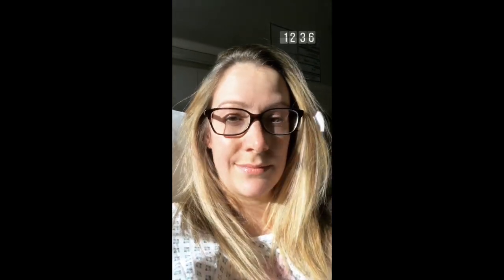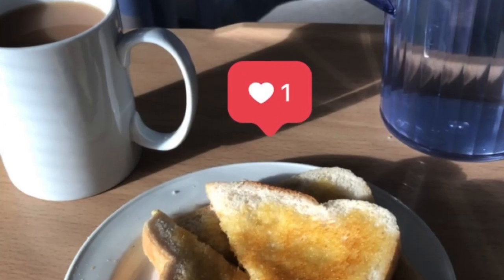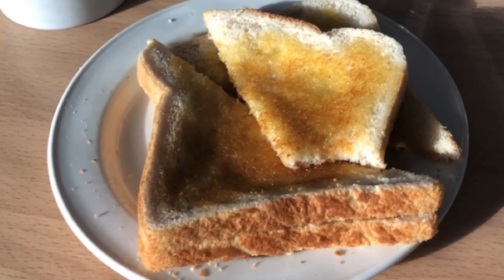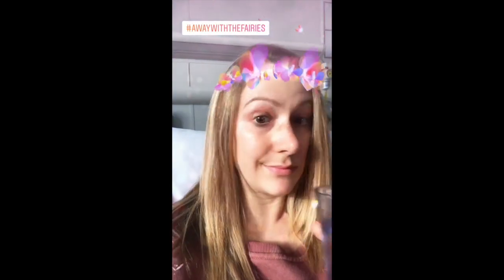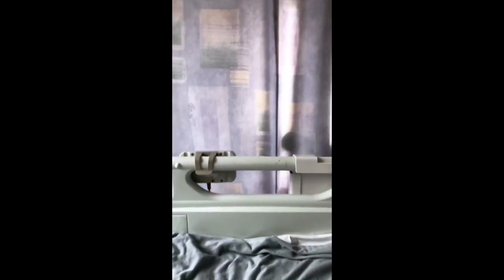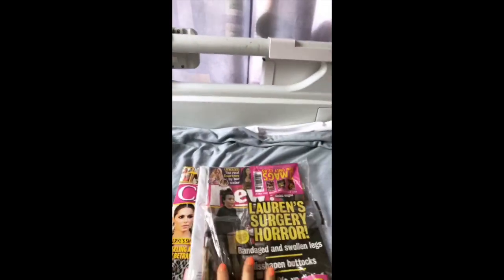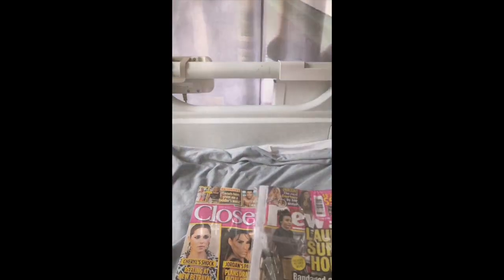Big C. Little Me. Lymph Node Surgery Feb '18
My 4th breast cancer surgery on the 7th February 2018 at Wythenshawe Hospital. I had an axillary lymph node clearance (under arm) to remove cancer that had spread from the primary site on the opposite side.  As recorded on Instagram Stories on 7th February 2018. Instagram: @bigclittleme